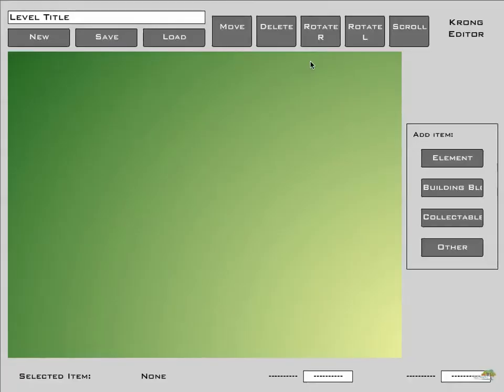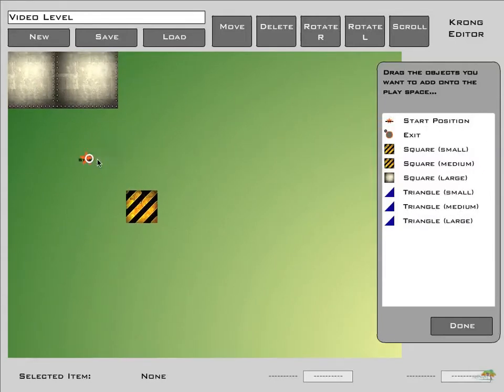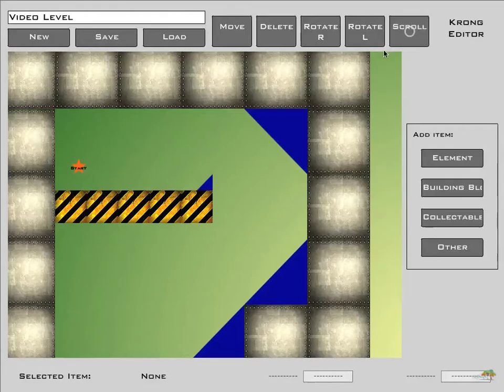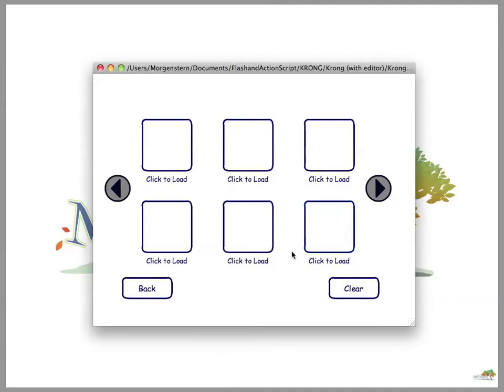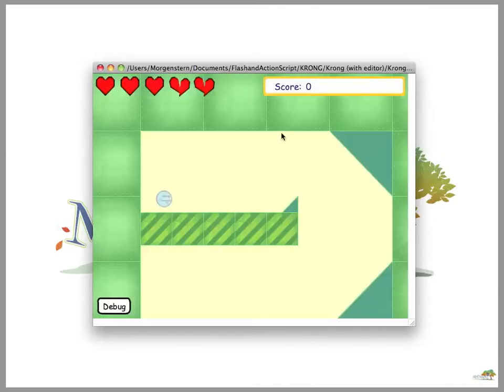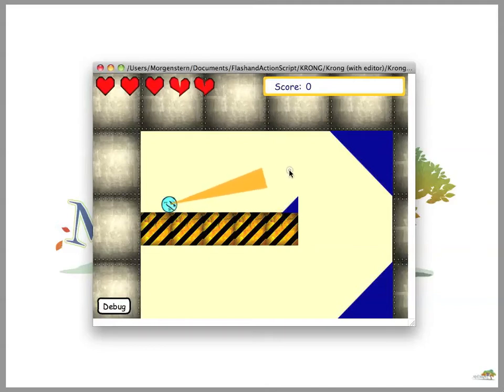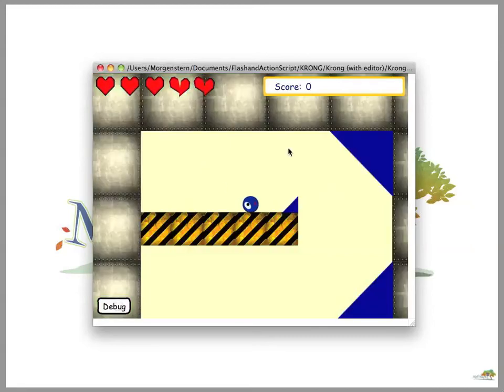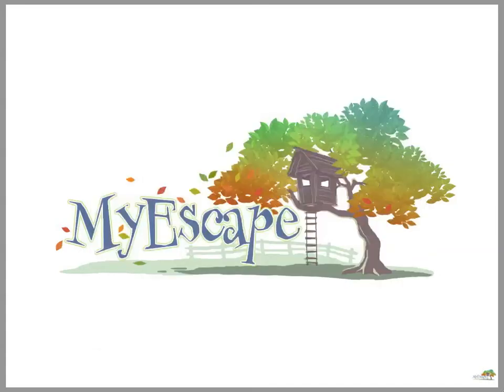My Escape Video Blog - Episode 1 - Introduction to Krong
Welcome to the first episode of My Escape's Video Blog. The group's programmer, Gillian, introduces our game called "Krong," which is currently under development. Viewers will get a sense of the basic mechanics, editing functions and an idea of what happens with a BOOMBA.